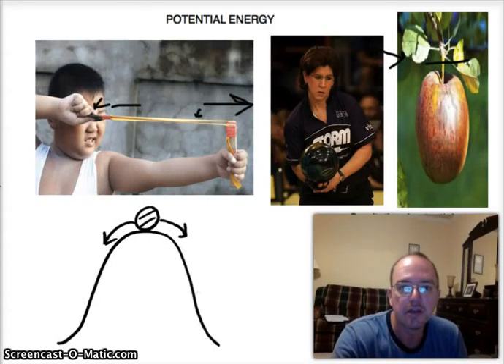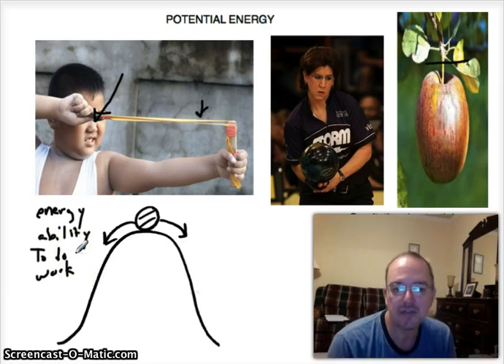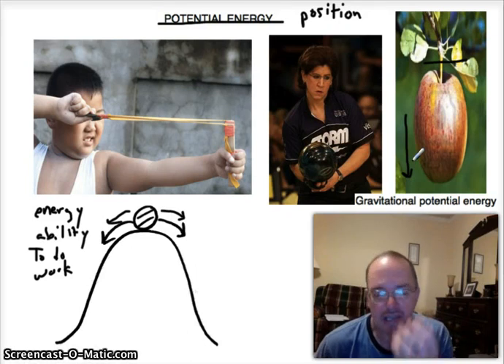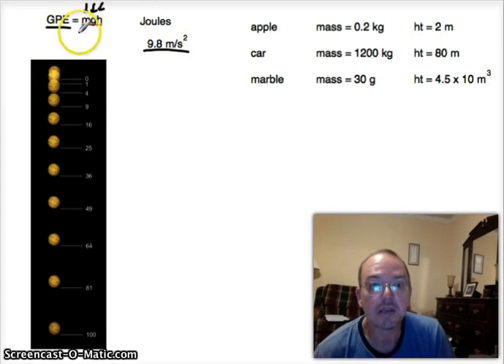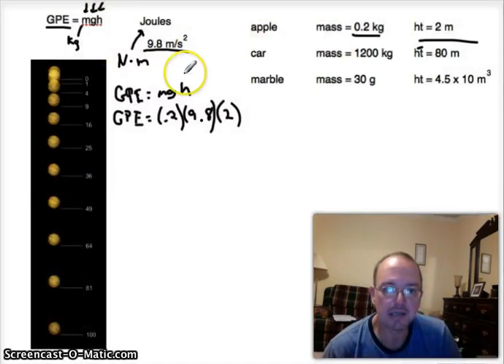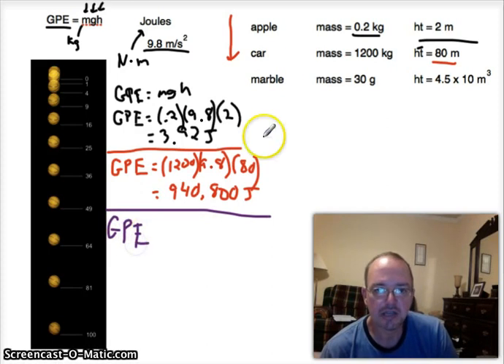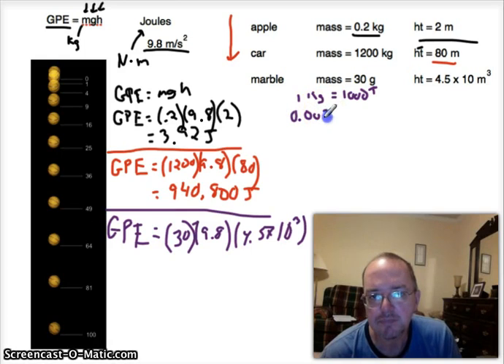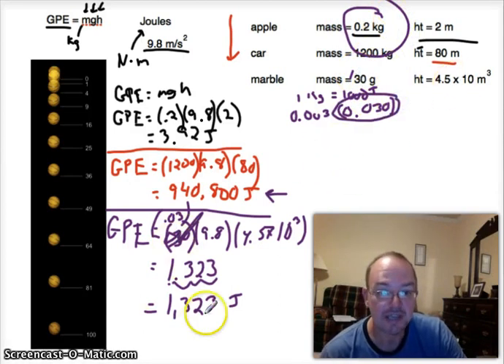Mr Mitchell H-15 Potential and Gravitational Potential Energy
A physical science video on potential and gravitational potential energy